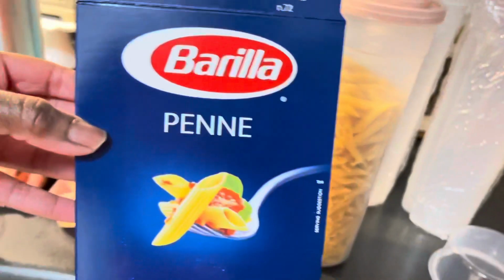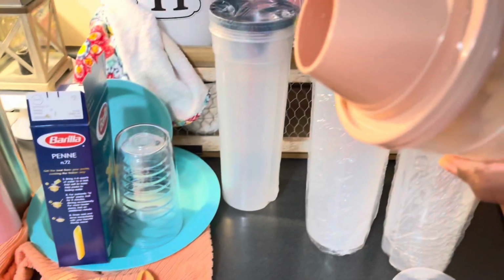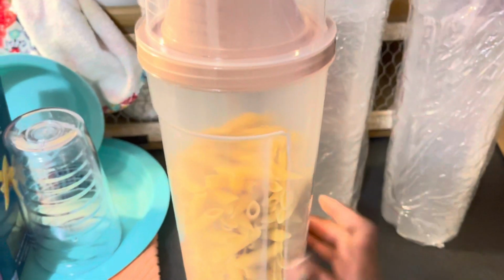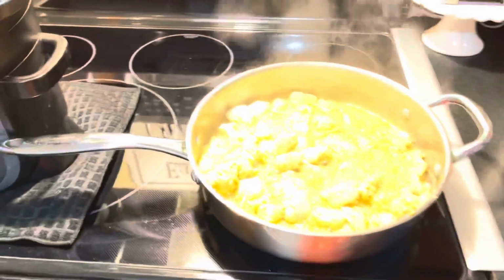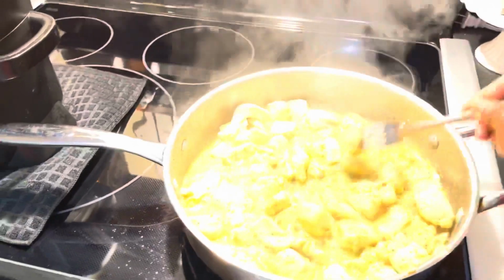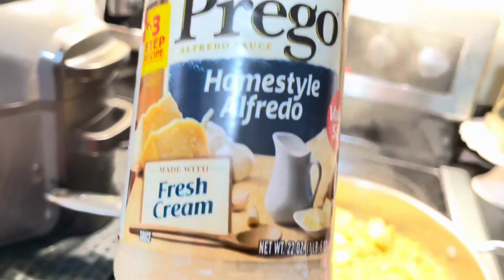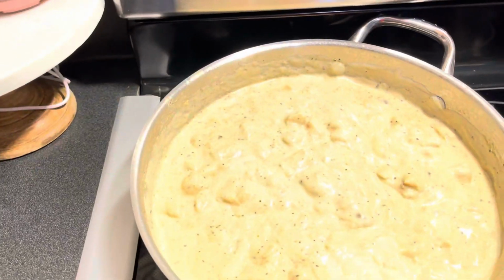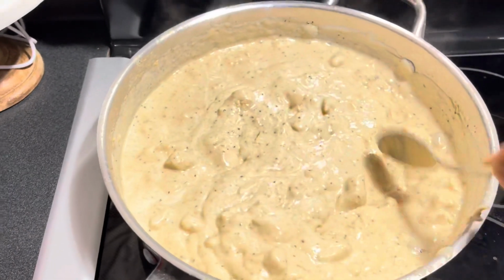GETTING THINGS DONE| MOTIVATION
I will be trying to get a head start on tasks before the weekend , so I will not have so many things to do.

I will also be reviewing a product sent to me from a company Simply Kool Things